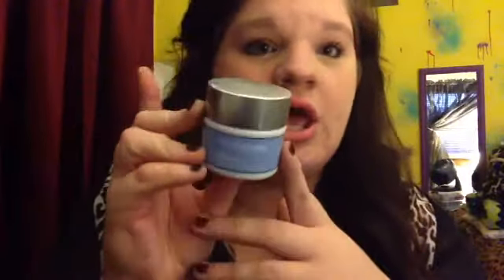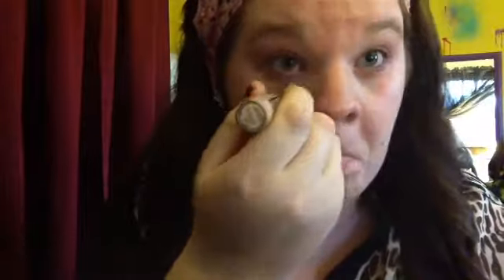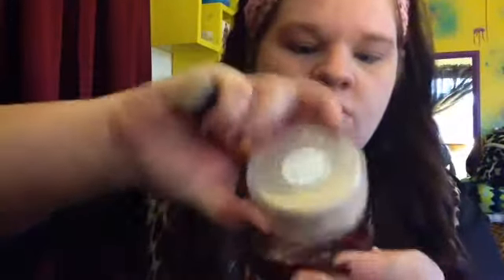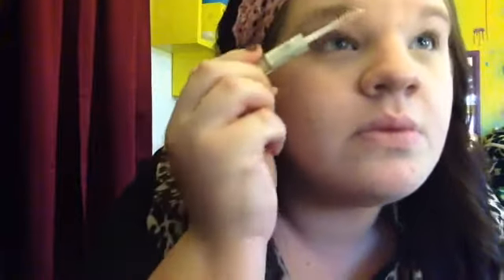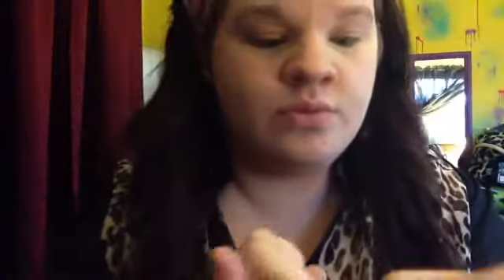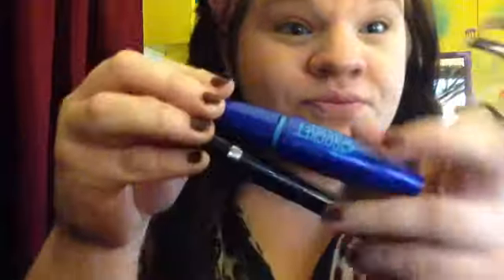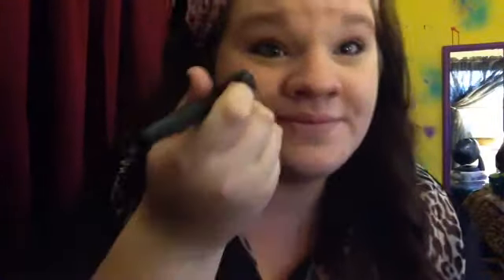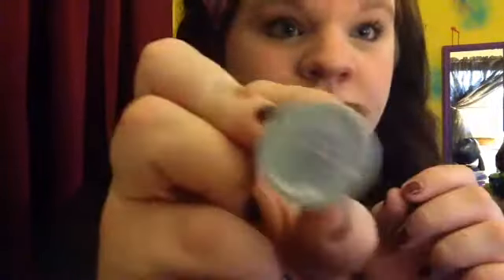In A Rush Makeup Tutorial- 5 Minutes